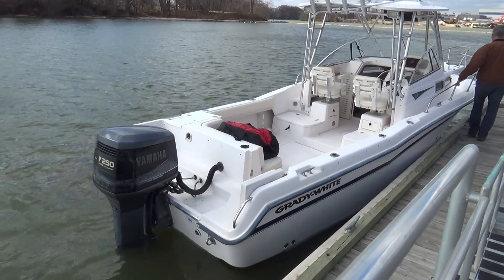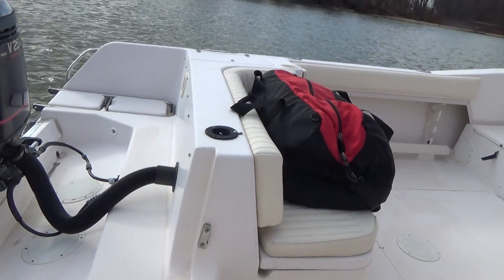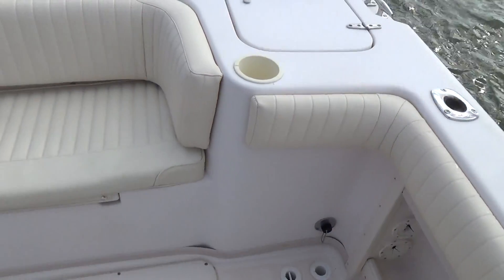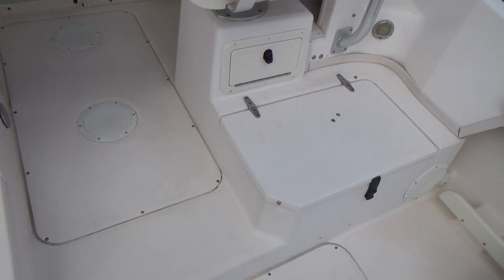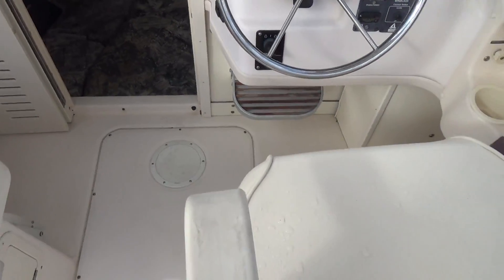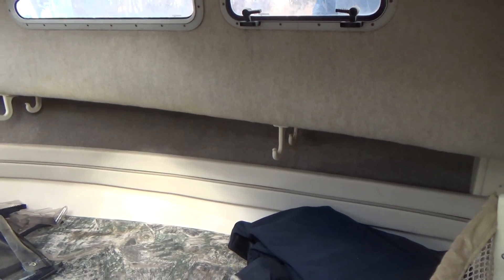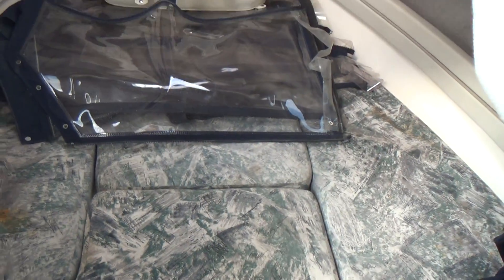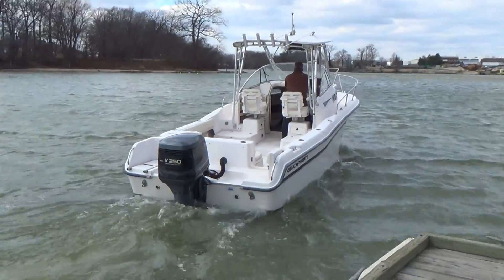2000 Grady White 248 Voyager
This 2000 Grady White 248 Voyager is powered by a Yamaha 250HP fuel injected 2 stroke motor. Features include: swim ladder, hydraulic trim tabs, freshwater system, raw water wash down, aerated live well, self bailing cockpit, factory hard top with full canvas enclosure, bow pulpit, Furuno GPS and fish finder, VHF radio, Am/Fm radio, dual batteries with switch, windless anchor, and rocket launchers. This boat does not come with a trailer.